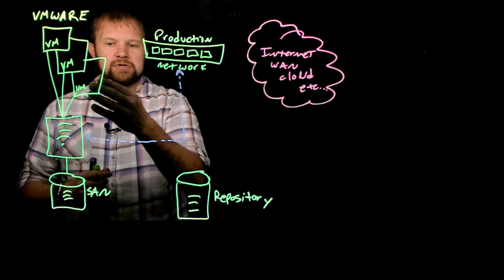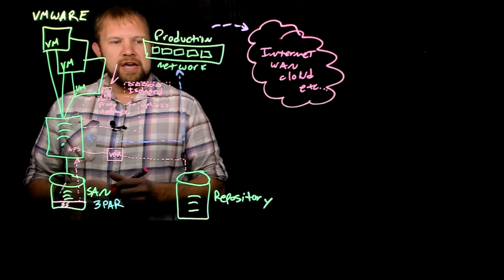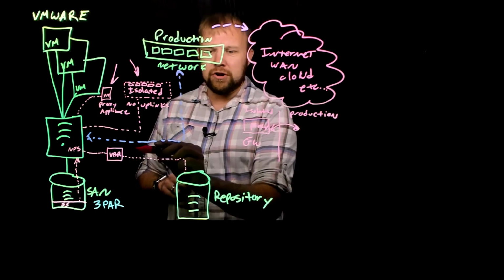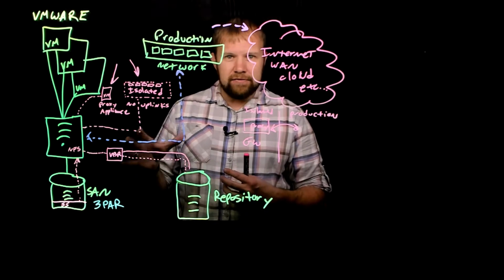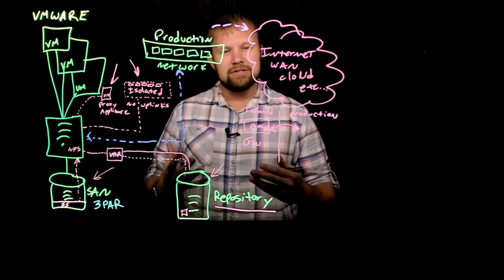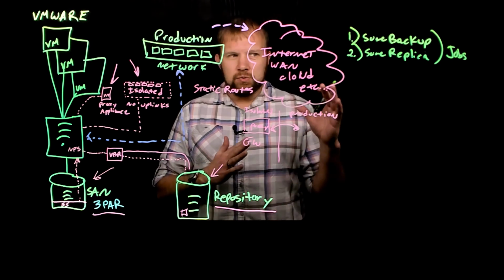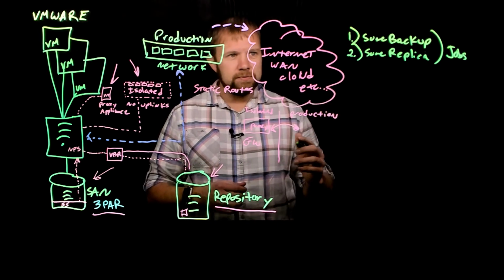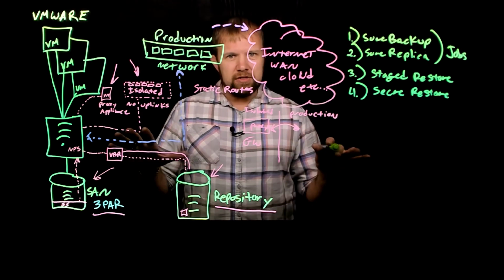Veeam Data LABs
Here is my personal opinions on why the Veeam Data LABs is probably one of the best features yet!  Here we explore my take on why customers need this, benefits it provides and most importantly, how it works from an architecture standpoint.